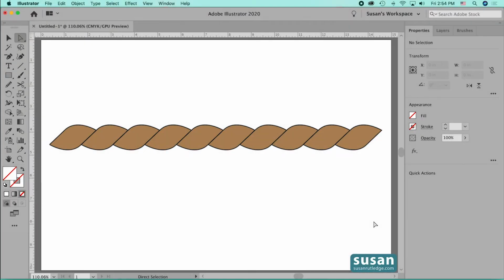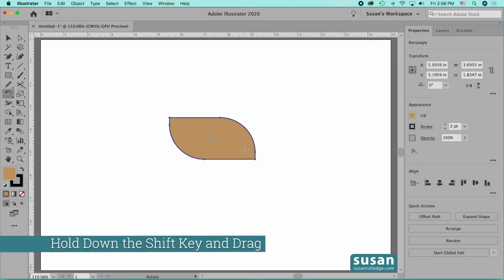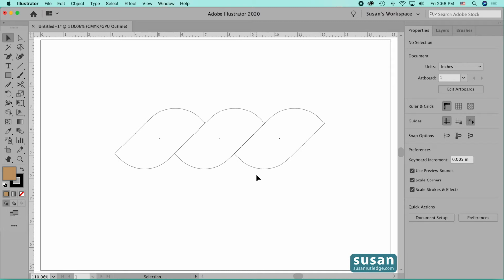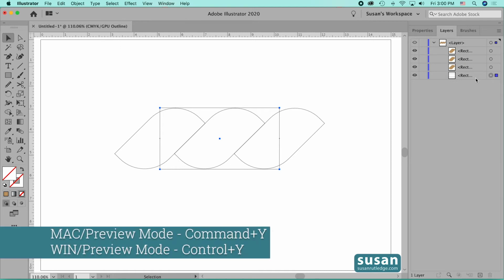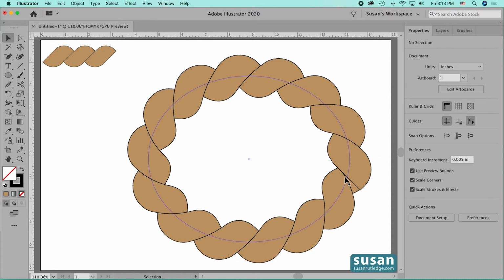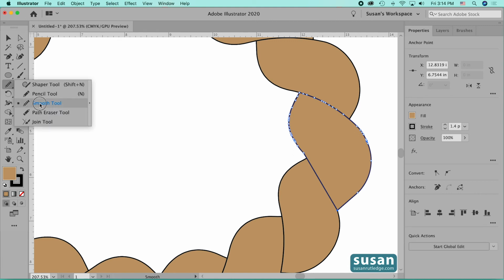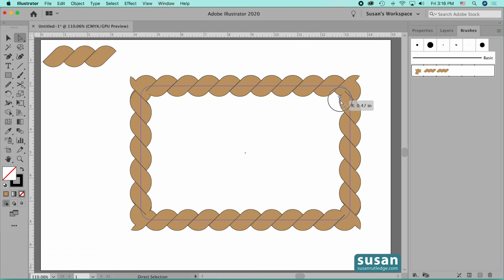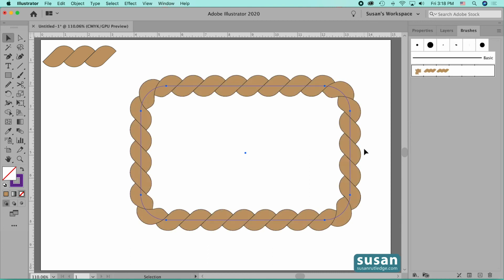How to Make a Rope Pattern Brush in Adobe Illustrator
The Rope Pattern Brush looks complicated but when you know what you're doing, it's surprisingly simple! Susan Rutledge, author of Creating Pattern Brushes in Adobe Illustrator, walks you through easy to follow step-by-step instructions on how to create this versatile Pattern Brush. Keyboard shortcuts for both MAC and PC are provided.